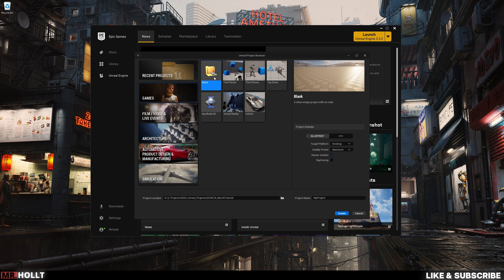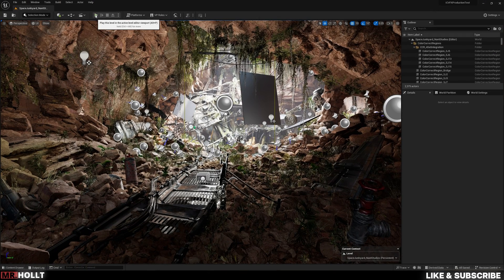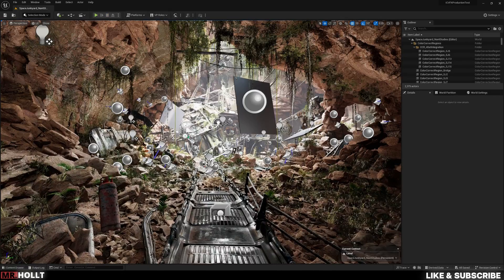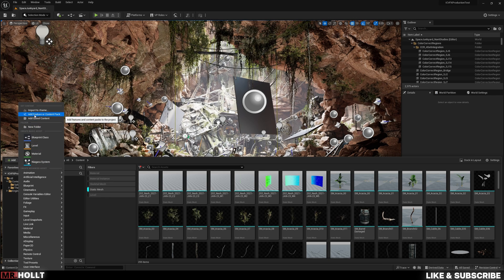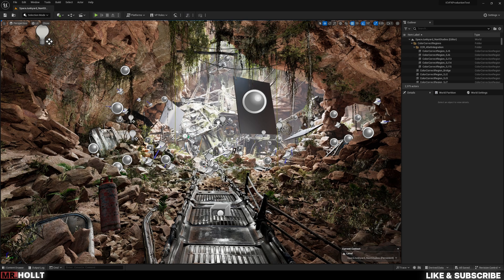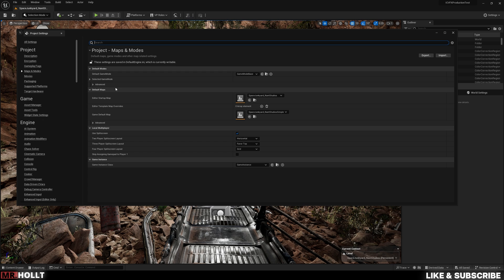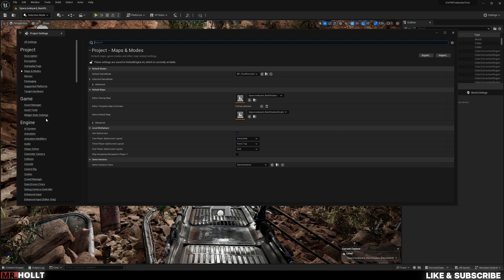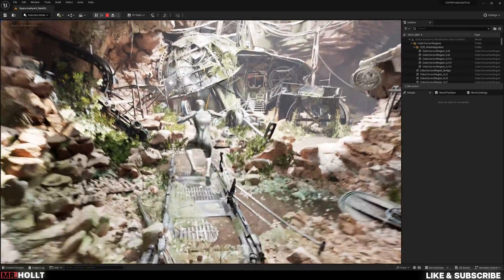Unreal Engine 5.4 - Add Playable Character From Blank Project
Hey guys, as usual this is a quick one. No wasted time here. If you have created something from a tutorial and realized you can't play your character in it. This is the fix!